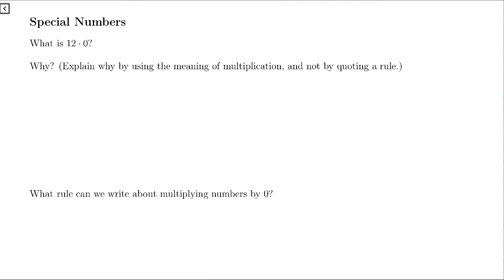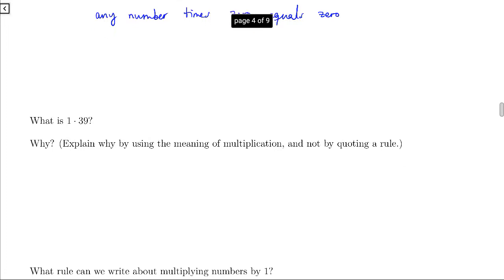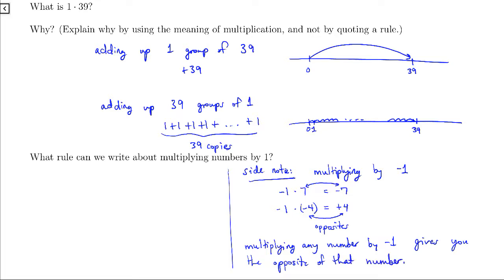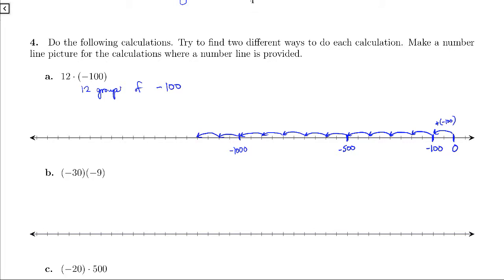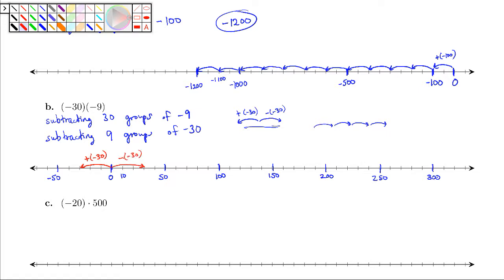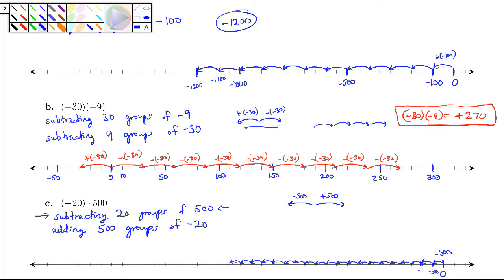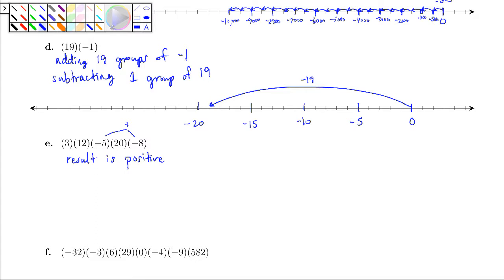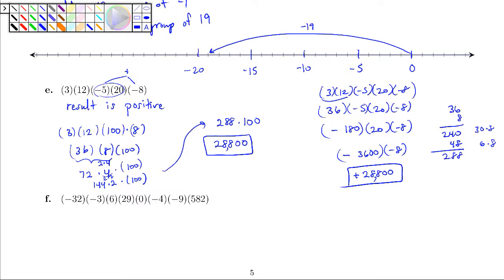Multiplying with Negatives Worksheet 4